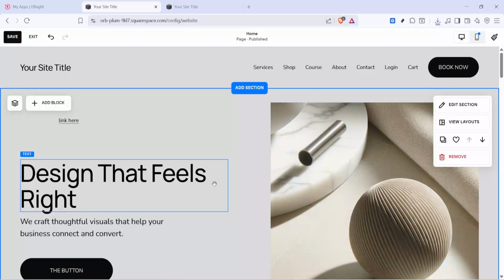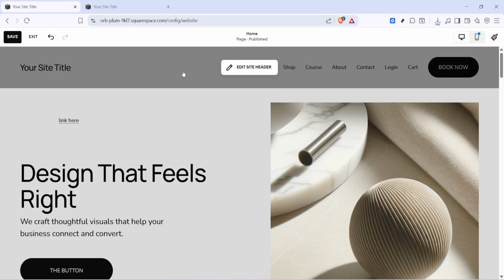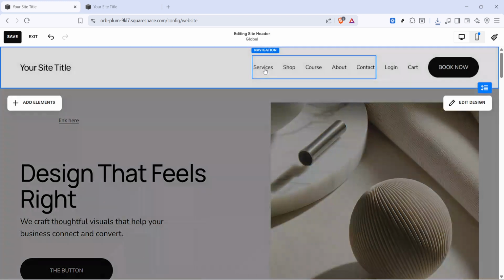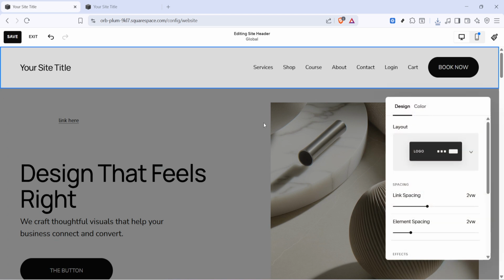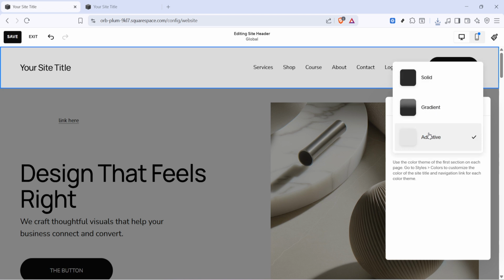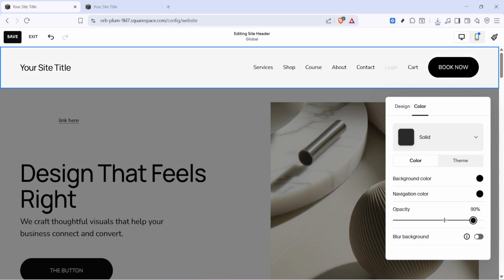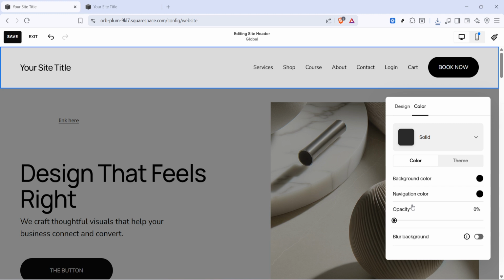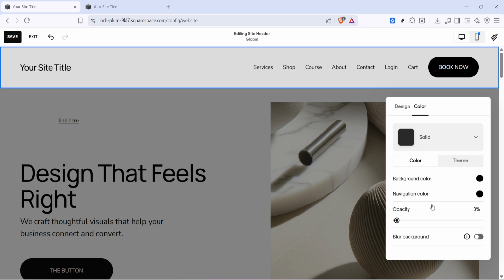How to create a transparent header in Squarespace (Step By Step 2026)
How to create a transparent header in Squarespace